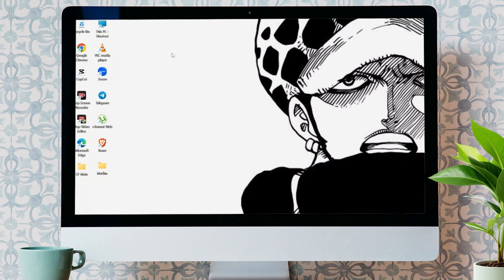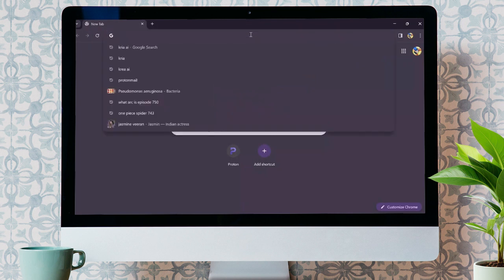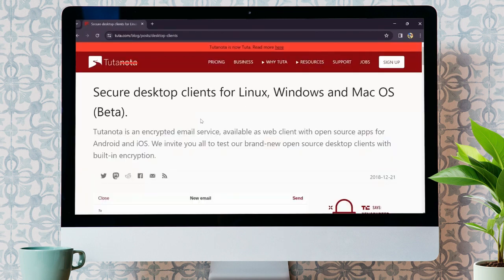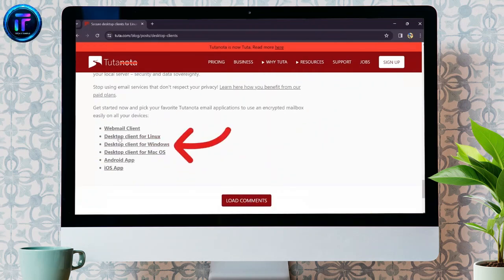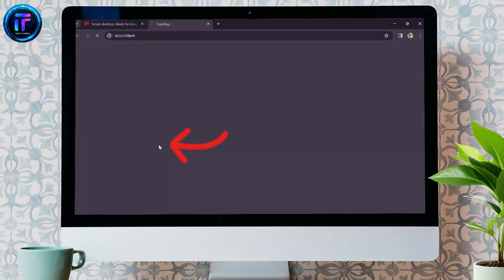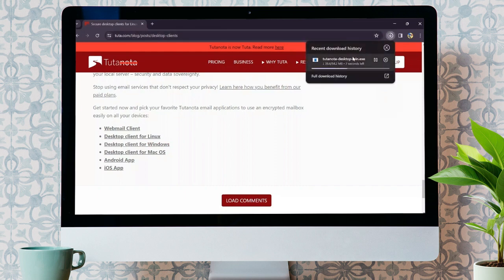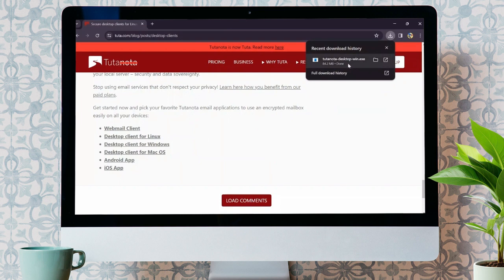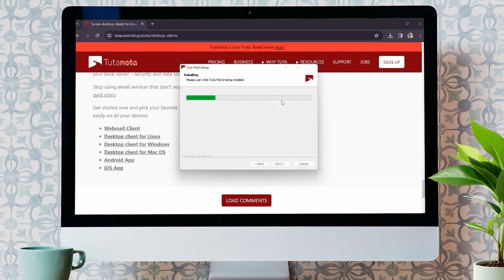How to Download Tutanota 2024?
Get started with Tutanota by downloading the app! In our comprehensive guide, "How to Download Tutanota," we’ll show you how to easily download and install the Tutanota app on your device. With clear instructions and intuitive steps, you’ll be able to access your secure email account in no time. Whether you’re new to Tutanota or setting it up on a new device, this guide is for you. Join us to learn how to download Tutanota and enjoy secure email communication. Download and secure your emails today!